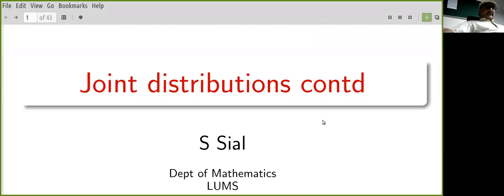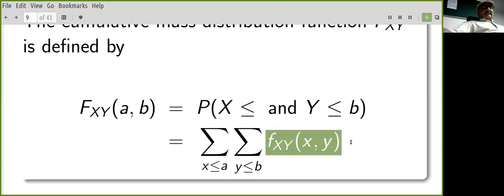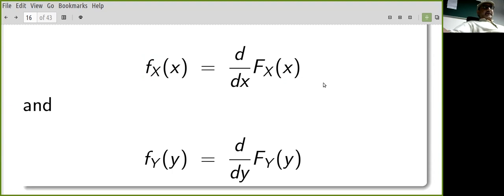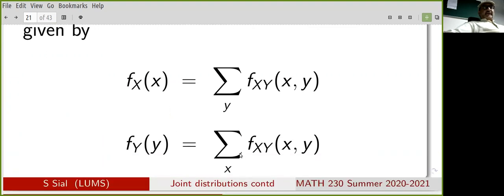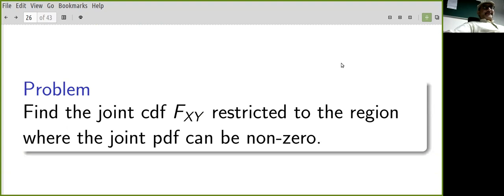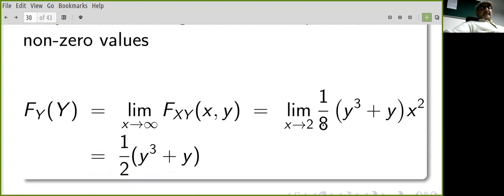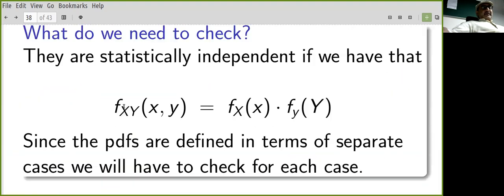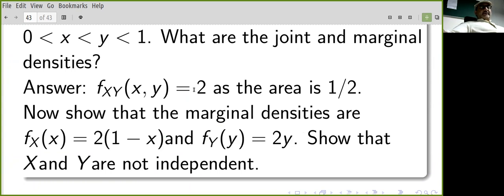lec11b - Joint distributions continued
Joint cumulative distributions.  Marginal pmfs from joint pmf.  Marginal pdfs from joint pdf.  Joint pmf from joint cmf.  Joint pdf from joint cdf.  Marginal cmfs from joint cmf.  Marginal pdfs from joint pdf.  Statistical independence.